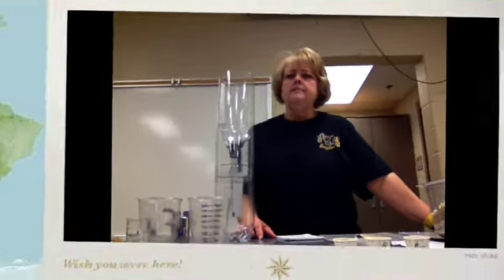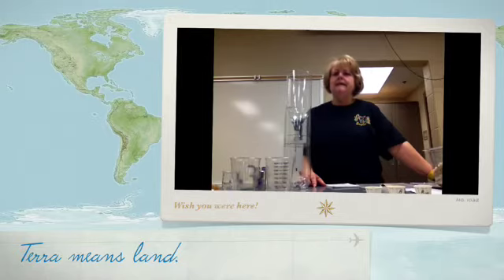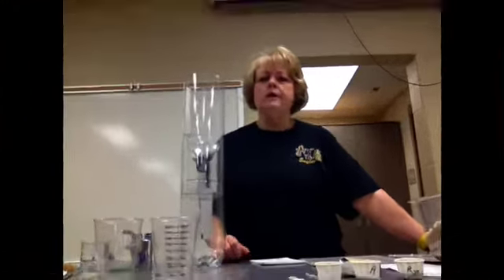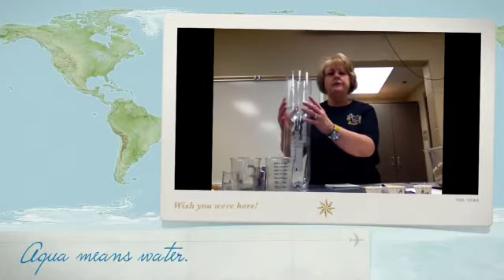Ecosystems Lab Video